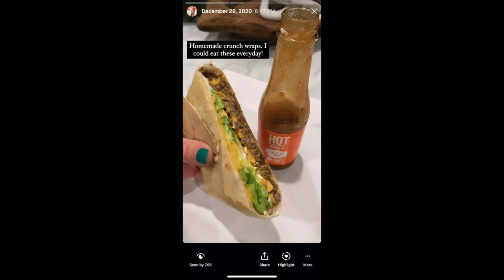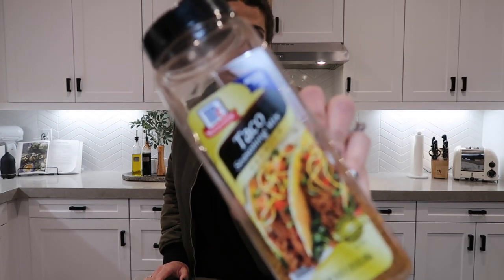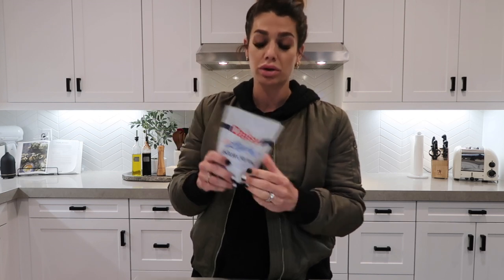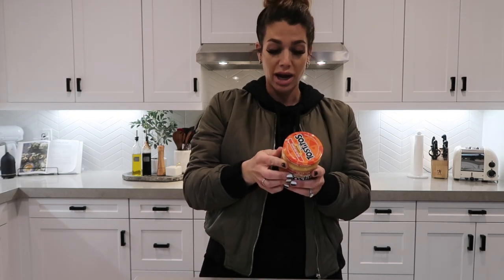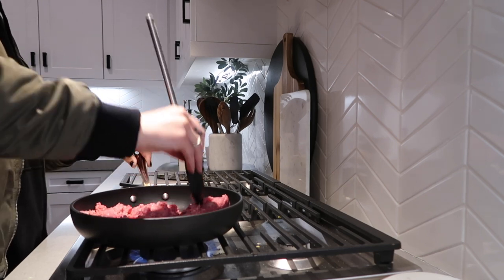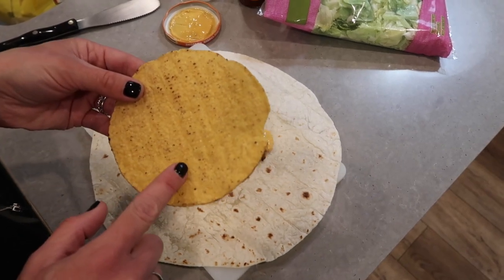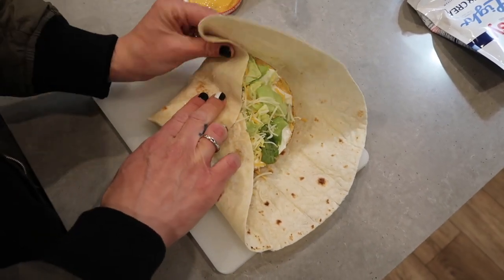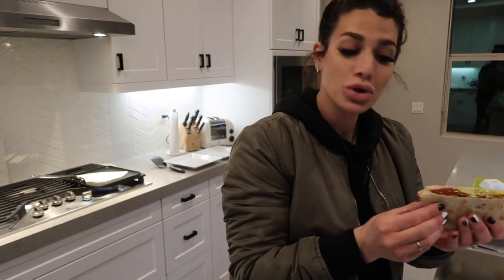HOMEMADE CRUNCH WRAP SUPREMES / MACRO FRIENDLY ALTERNATIVE - 2021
Good evening MWM family! This was a highly requested video from all my subscribers/followers from Instagram. I post a lot pictures of my everyday life as well as dinners that I create on a daily basis. I posted a picture of a homemade crunch wrap supreme and you guys BLEW ME UP on how to make it! So, here it is. My channel is not going to turn into a "cooking channel". but, since so many of you are requesting food/what I eat in a day/ dinner ideas etc. I figured it would be fun to give you some of that type content every now and then.

Ingredients:
XL flour tortillas
Hard shell small tortillas
Tostitos Nacho Cheese
Chopped lettuce
Sour cream
Mexican shredded cheese
Ground beef
Taco Seasoning
Taco Bell hot sauce

Macro Friendly Alt. Ingredients:
Mission Low Carb tortillas
Eliminate (hard shell tortillas)
Greek non-fat yogurt (sour cream replacement)
Non-fat shredded cheddar cheese
Ground turkey 99/1 or Ground bison 90/10 or Ground beef 96/4
LET’S CONNECT:
Youtube: Hannah Naylor - mom with muscle
Reward Style LTKI: Hannah Naylor
Links:
Pepper grinder
Marble spoon rest
Utensil holder
Marble paper towel holder
Mini Olive tree
Marble salt cellar w/ gold spoon
Oil & Vinegar bottles
SE* Kitchen Aid mixer